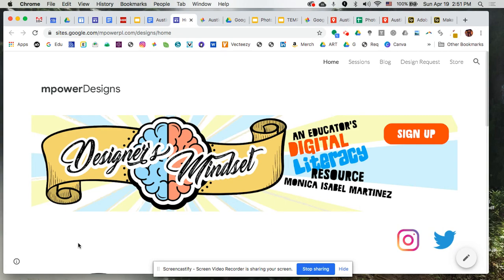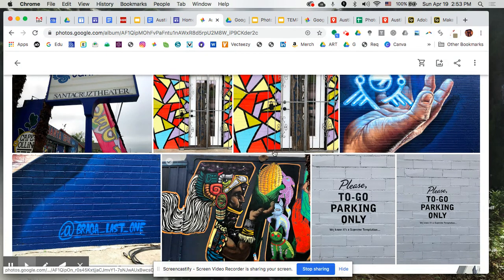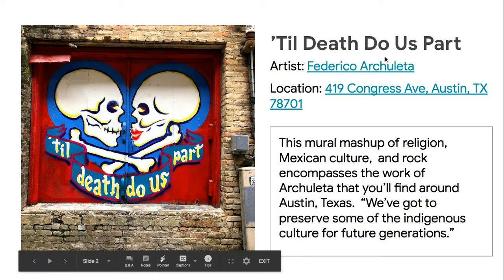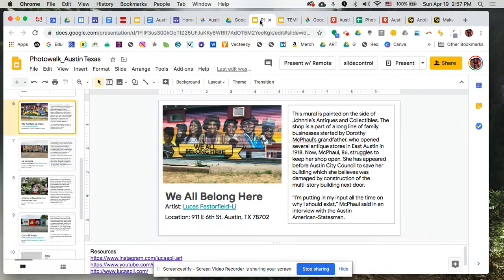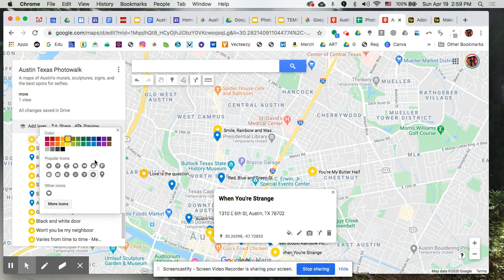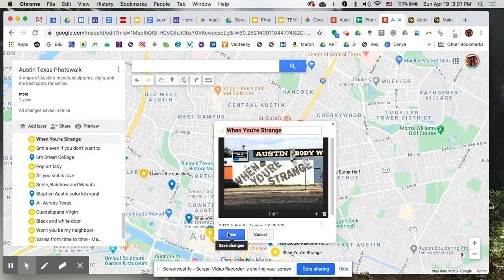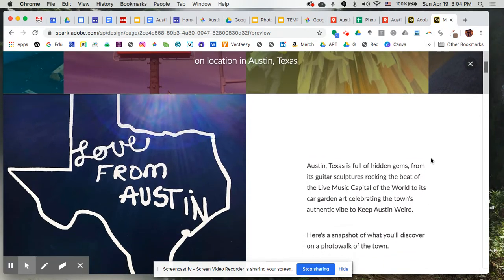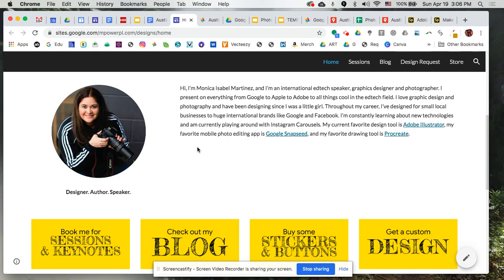Austin Texas Photowalk Activities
Photowalks are a great way to engage your students in learning more about the history and culture of the community they live in. Here are different ideas for taking your photowalks to a whole different level and allow your students  ample opportunities to show off their creativity and tech skills.